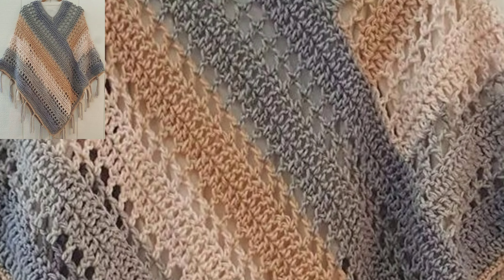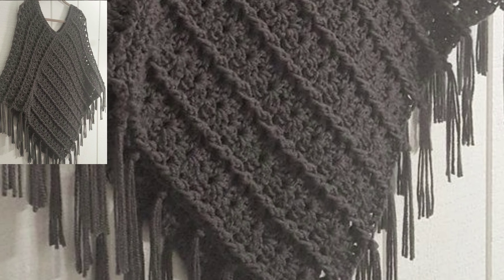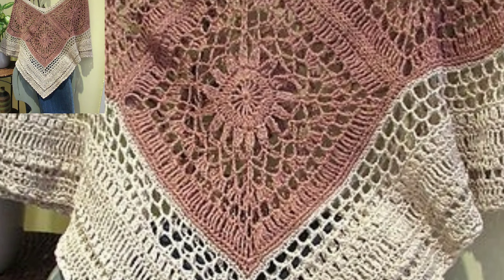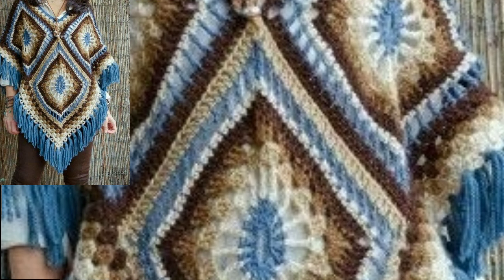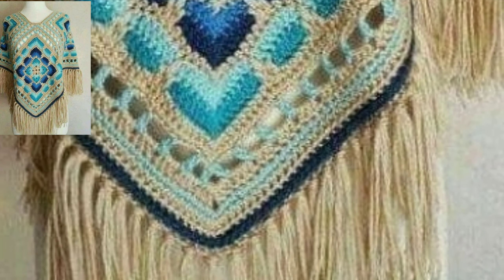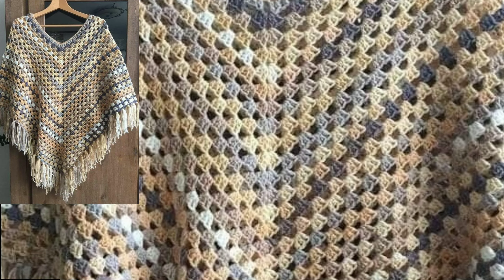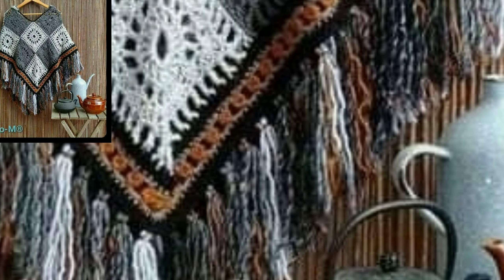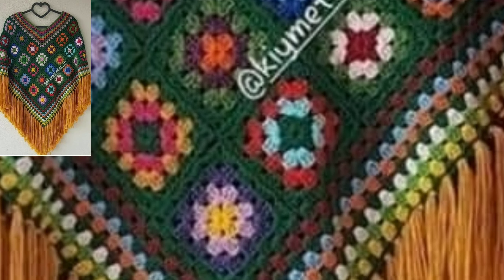Top Stylish free Crochet Poncho patterns